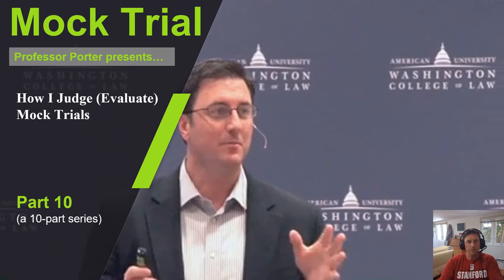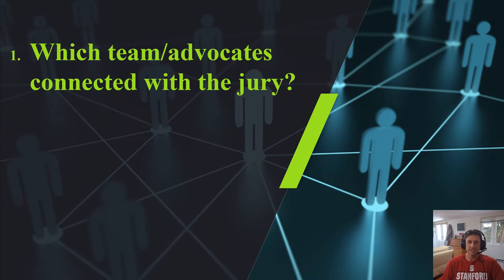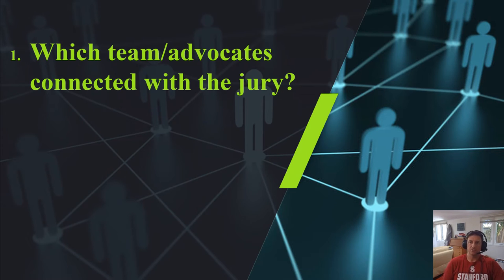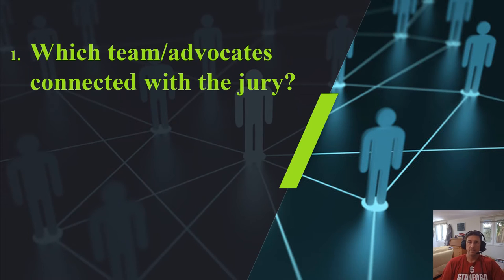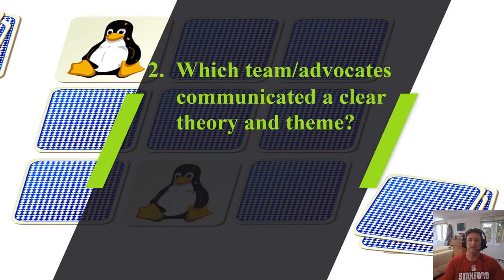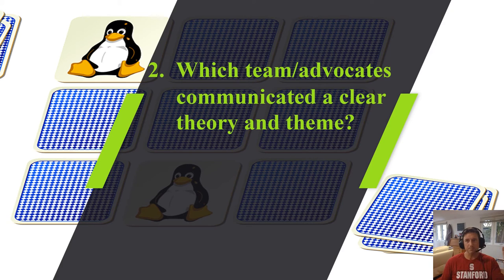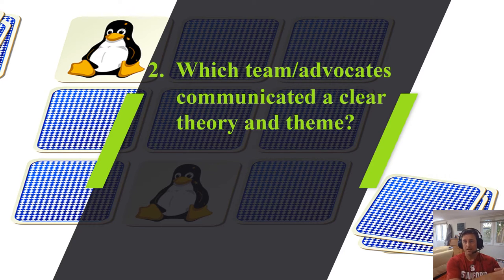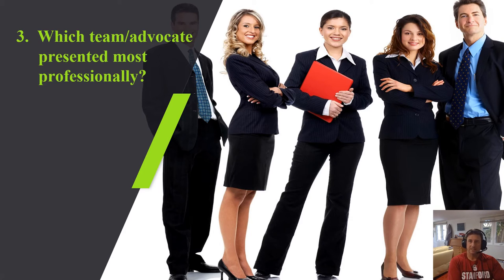10.1 How I Judge (Evaluate) Mock Trials (Intro to Mock Trial)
"Introduction to Mock Trial" is a 10-part series and a program/course designed to introduce you to all aspects of mock trial.  The topics are set out below in this description.

In this tenth and final part, How I Judge (Evaluate) Mock Trials, I cover the five of the most important aspects of trial that I look at to separate high scores from other scores for teams and advocates.  I look for the teams and advocates who best: (i) connect with the jury (evaluators like me); (ii) communicate a clear theory and theme; (iii) project professionalism in all aspects of trial; (iv) incorporates what happened at THIS trial; and, (v) pulls it all together as a unified presentation.

How I Judge (Evaluate) Mock Trial is a single video - 10.1.

In the others videos in this program, participants will learn about:

0.0     Intro to the program
1.1     Mock Trial Basics
1.2     Mock Trial Basics (continued...)
2.1     Why do Mock Trial
2.2     Why do Mock Trial (continued ...)
3.1     How to stand out in mock trial
3.2     How to stand out in mock trial (continued ...)
4.1     Professional Presentations
4.2     Professional Presentations (continued ...)
4.3     Professional Presentations (continued ...)
5.1     Understanding Theory and Theme
5.2     Understanding Theory and Theme (continued ...)
5.3     Understanding Theory and Theme (continued ...)
6.1     Ideal Mock Trial Teammate
6.2 Ideal Mock Trial Teammate (continued .)
7.1     Objections for Mock Trial
7.2     Objections for Mock Trial (continued ...)
7.3     Objections for Mock Trial (continued ...)
8.1     Evidence for Mock Trial
8.2     Evidence for Mock Trial (continued ...)
8.3     Evidence for Mock Trial (continued ...)
9.1     How to be a Solid Witness
9.2     How to be a Solid Witness (continued ...)

Upon completion of the introductory program, participants will have the opportunity to present parts of a mock trial via video, receive my feedback and a certificate.